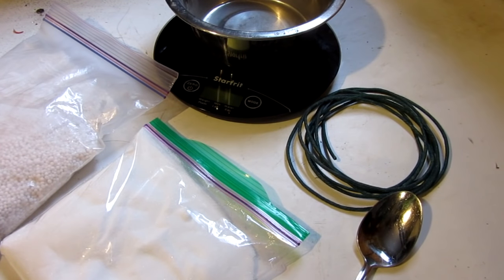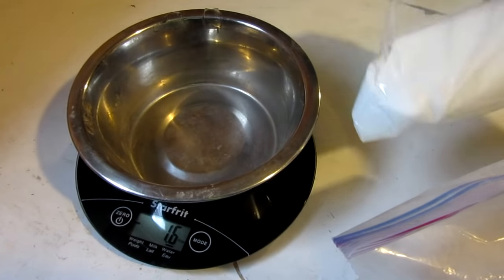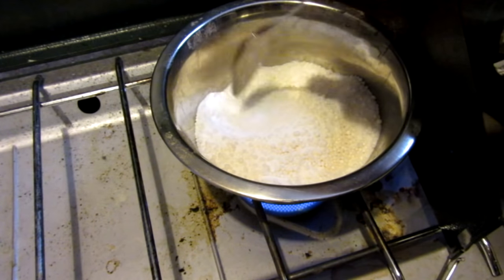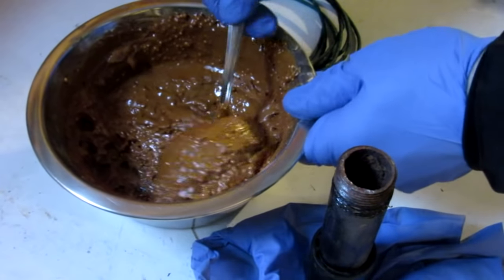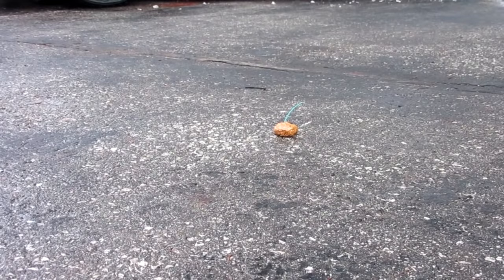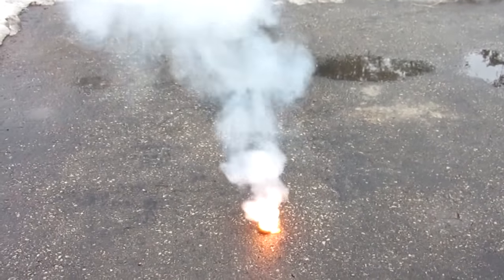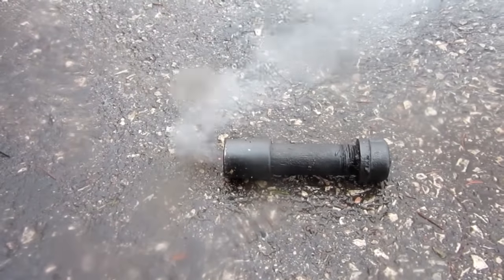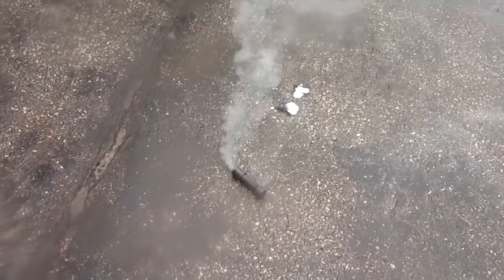How To Make Smoke Bombs - EASY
Round 2 of me making some very easy and fun smoke bombs! It is a fairly easy recipe if you want to try at home just be safe!! (I don't take responsibility if anything goes wrong)!!! I hope you enjoy the video and as always be sure to LCS!